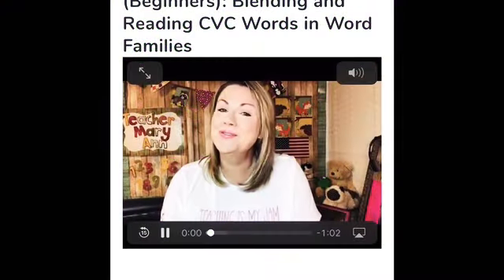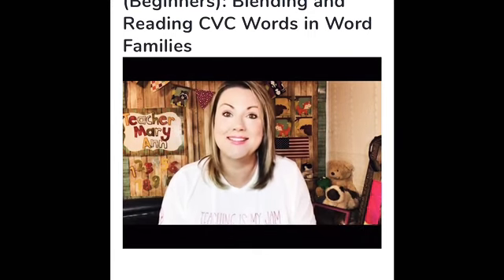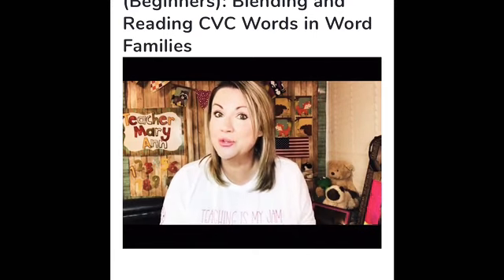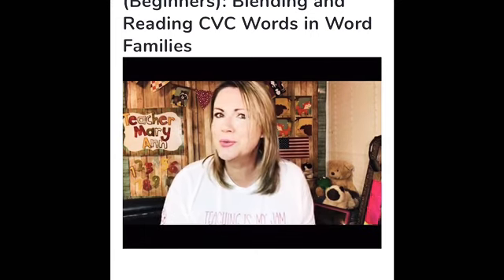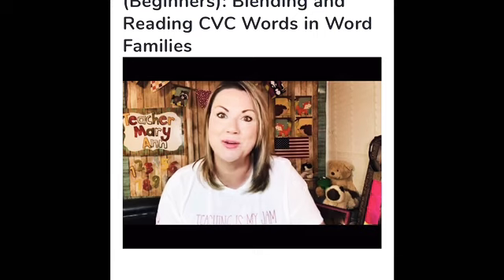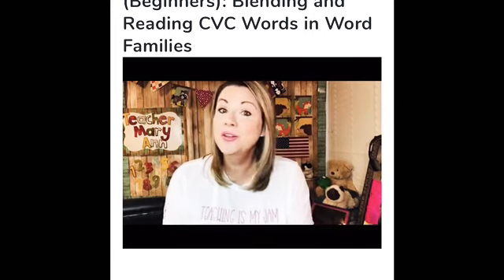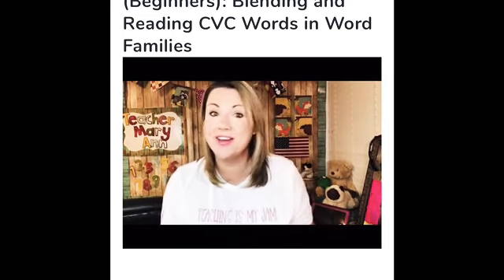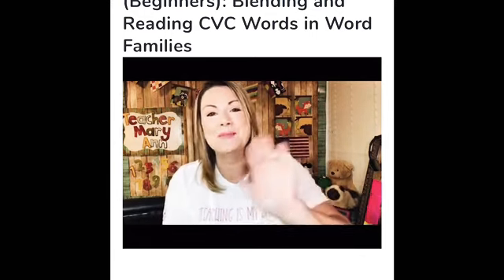Outschool Class Description Video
OUTSCHOOL:
Get my OUTSCHOOL freebie here: (Think-Through Guide to Creating Outschool Classes)

We offer once a week coaching via Zoom as well as FB LIVES to answer your questions!